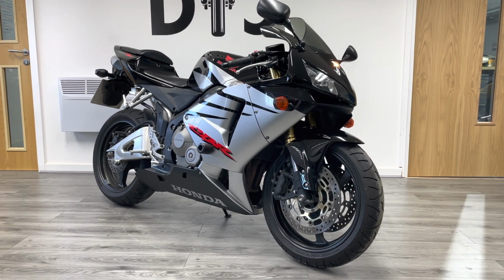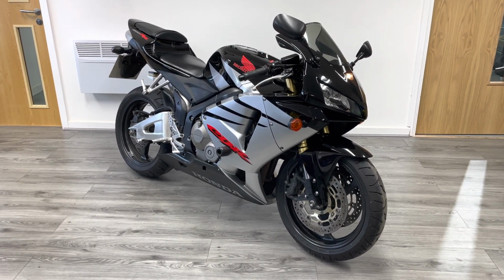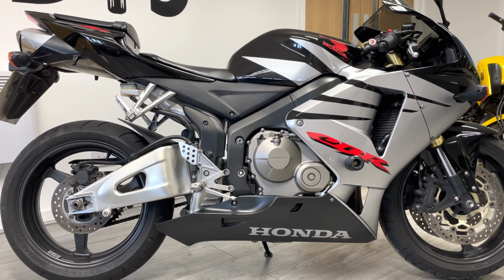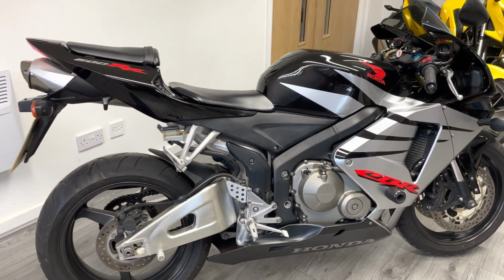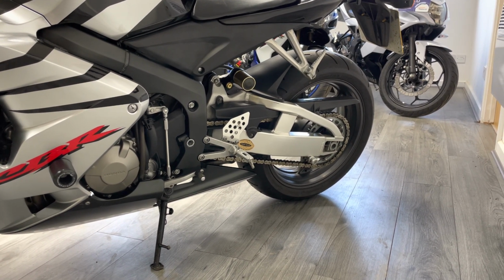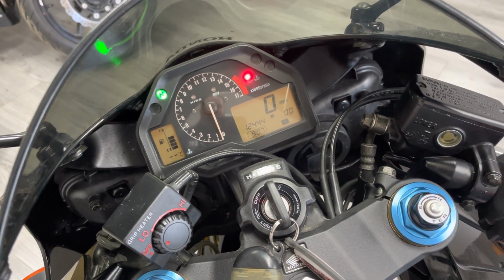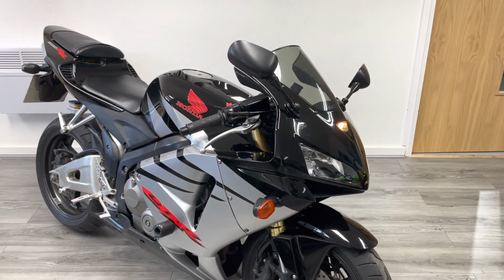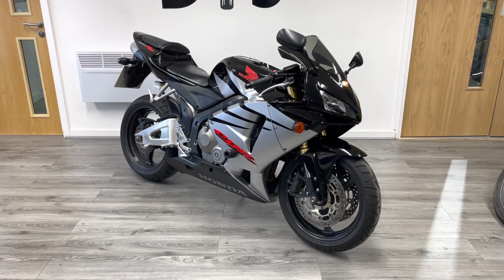2005 '05 Honda CBR600RR Supersport 600cc Motorcycle Used For Sale Video Walk Around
In 2003 Honda changed the game with the introduction of its CBR600RR into the super sport market. In 2005 the bike was revised to include upside down forks, radially mounted brakes, revised styling and more power.

This 2005 bike in lack/silver is quite a rare colour scheme. This unmolested example has just 3 owners from new and very low mileage for the year. The bike comes with both keys and original owners manuals but with limited stamped history as it has been self serviced by the previous owner.

This bike will come with a free service, 12 months MOT and free delivery. The bike will have 3 months warranty and free breakdown cover.